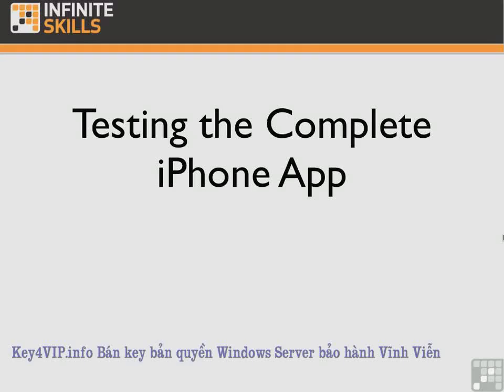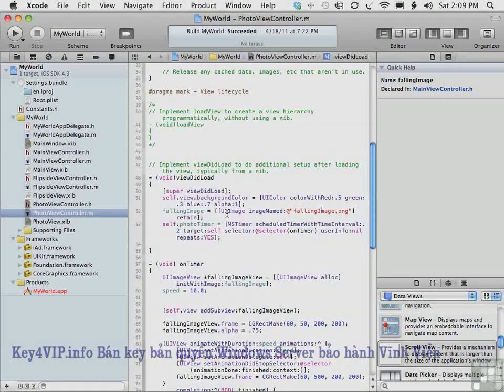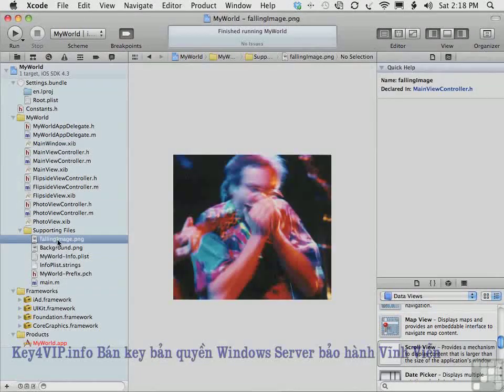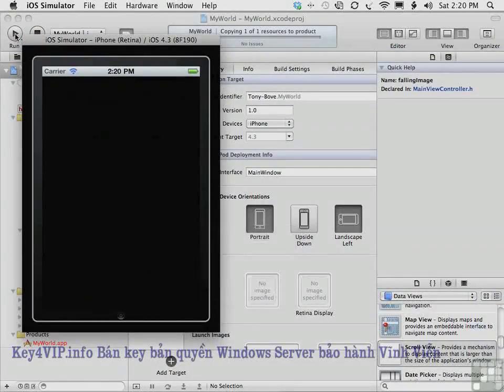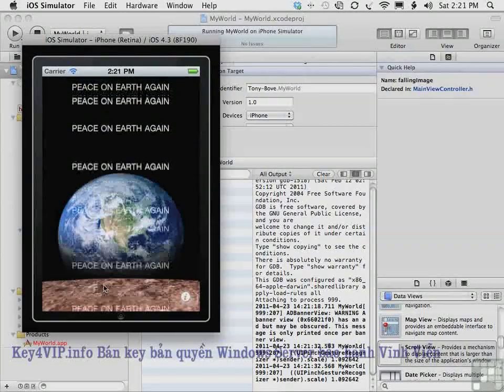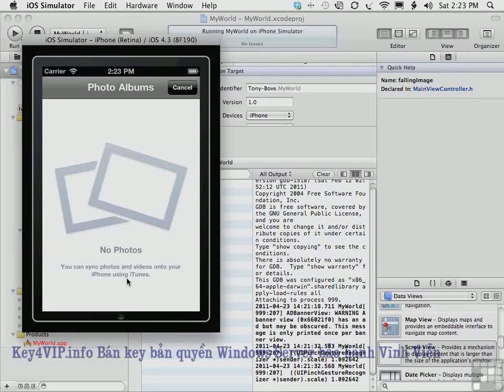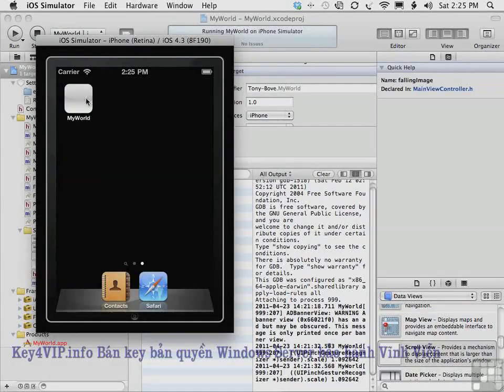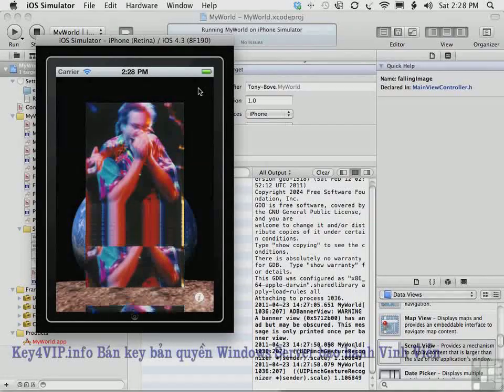1805 Testing The Complete iPhone App